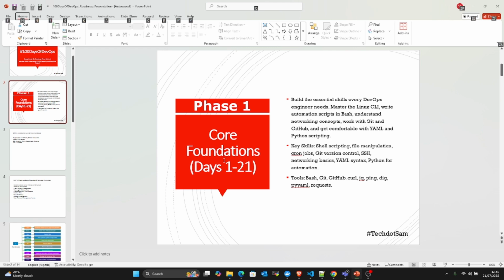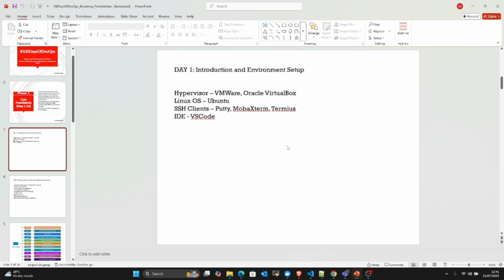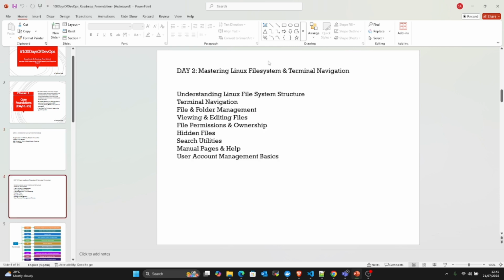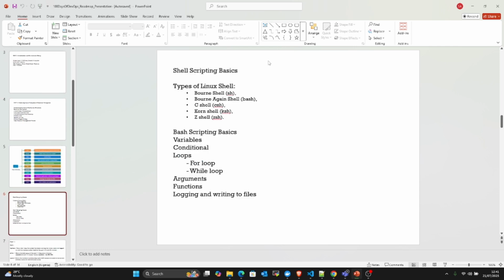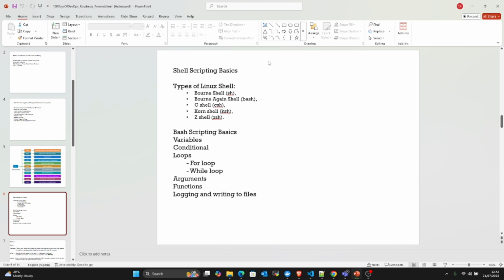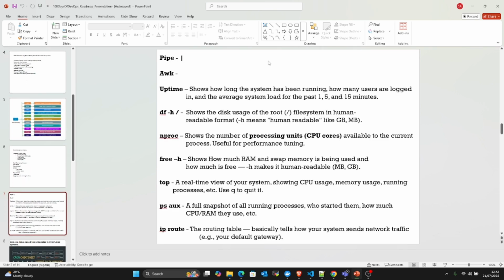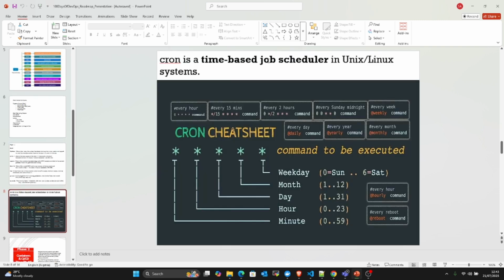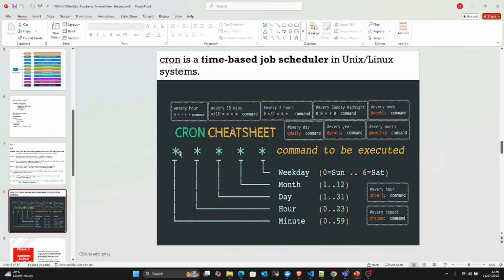Day 7 | Linux Fundamentals Recap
This video is a full recap of Week 1 of my 100DaysOfDevOps challenge where I went from setting up a Linux environment to writing Bash scripts and automating tasks like a DevOps engineer.

Intro & Why DevOps starts with Linux
My Linux environment setup
Terminal mastery + filesystem walkthrough
Bash scripting basics: variables, loops, functions
Automating with cron jobs
Understanding environment variables + dotfiles

- Linux CLI (Ubuntu/Debian)
- Bash scripting
- Cron Jobs
- .bashrc
- Environment Variables
- Nano, Vim, Find, Grep, Sed, and more

- Real-world DevOps skills (hands-on, not just talk)

Let’s build real skills, together 💪